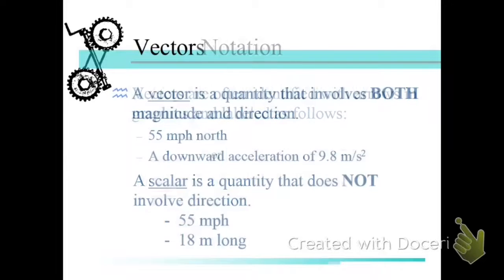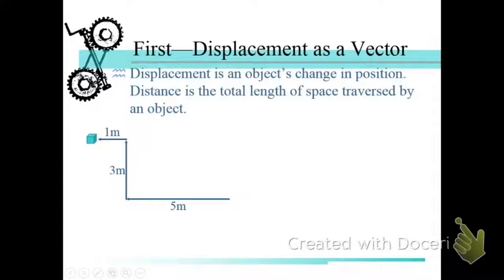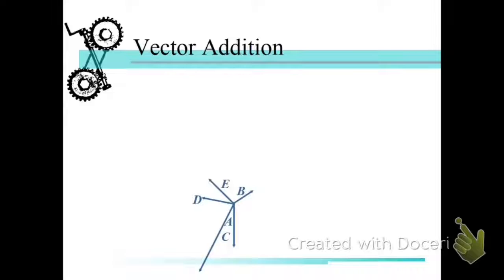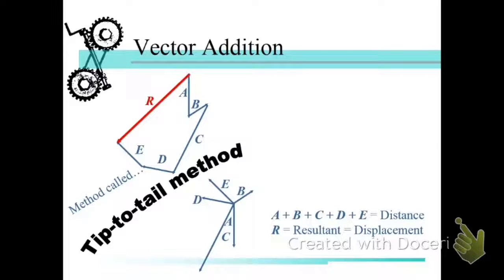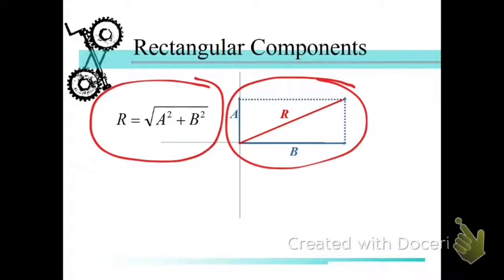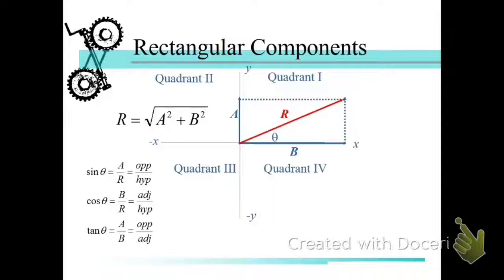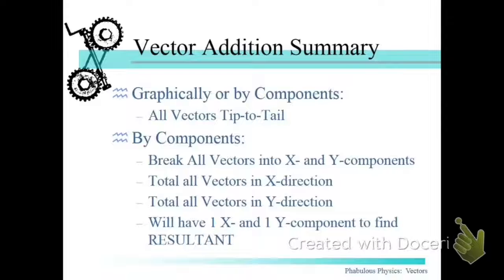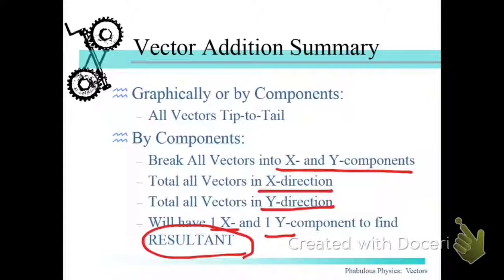Physics - ch 03 - vectors